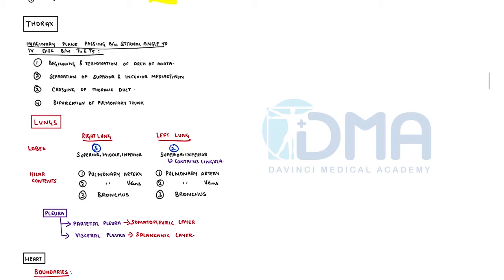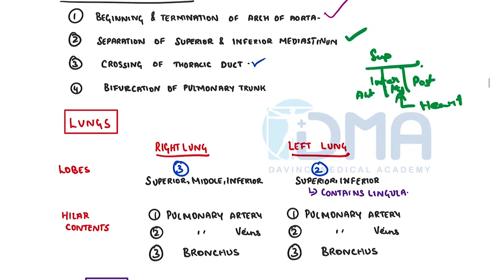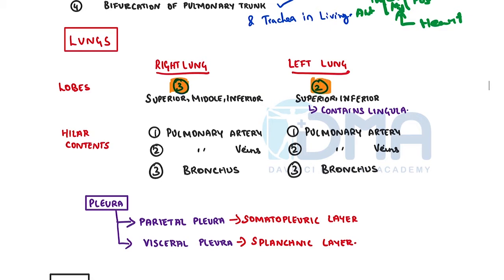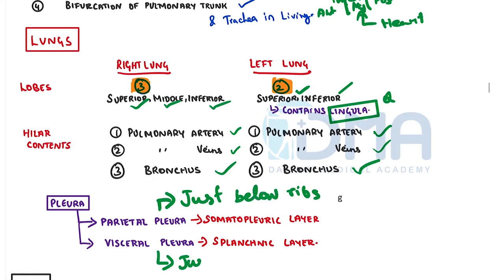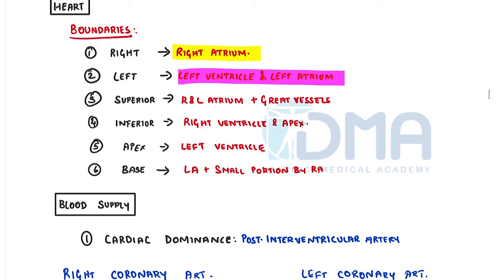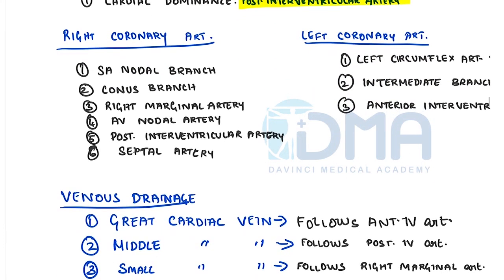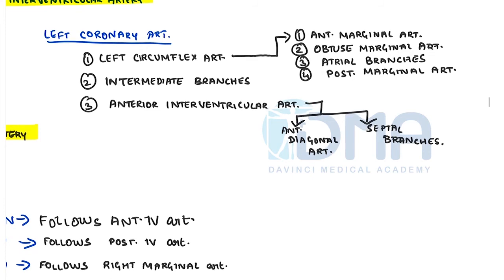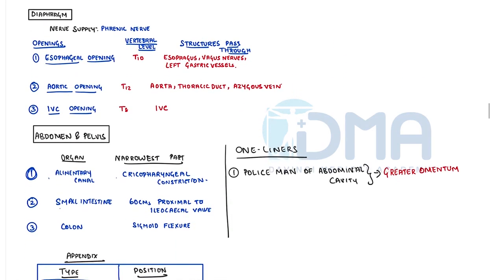High yield in Anatomy of thorax I DMA's Fire Aids Revision (QRS based) I FMGE 2020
DMA's Fire Aids Revision (Based on the QRS for FMGE/NEXT) provides you the high yield topics to crack FMGE 2020 June.
DMA (previously known as KIMS) is the pioneer institution to start training for FMGE/MacI screening exam in Chennai.
DMA is known for its quality education & best results  (70+ pass %) since 2005.